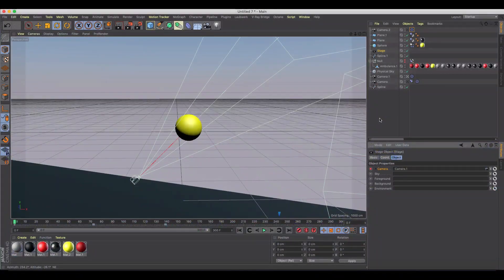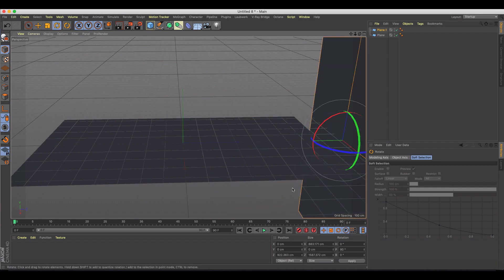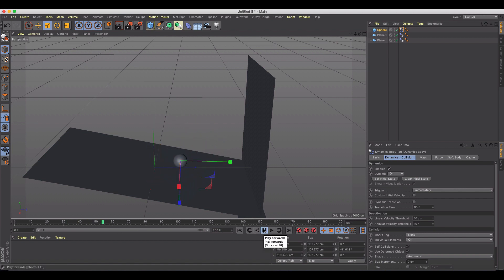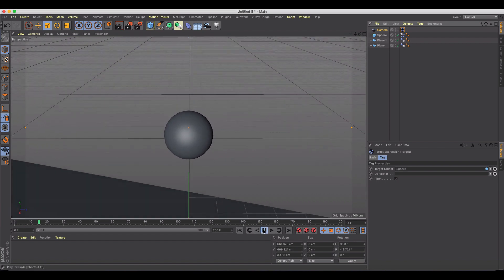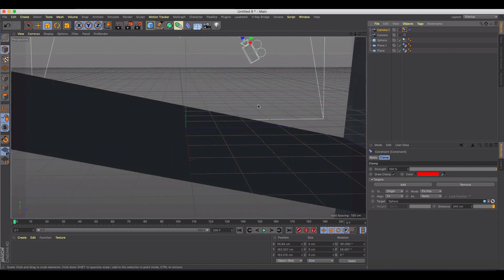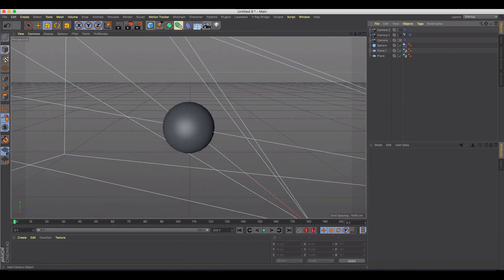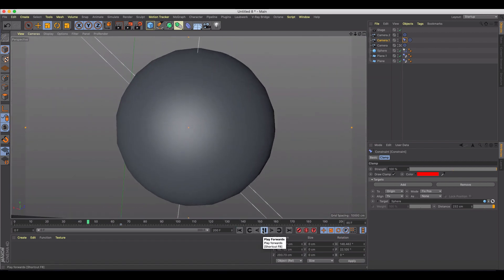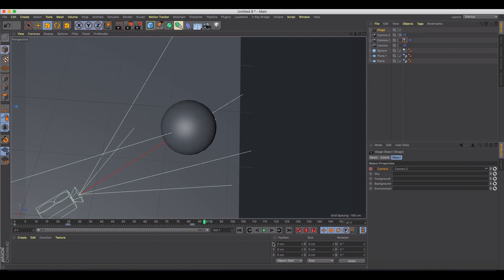How to setup a multiple camera animation in Cinema 4D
In this tutorial, we show you how to set up multiple cameras to achieve an animation in Cinema 4D. Using the camera stage, and positioning our cameras around the scene, we can capture an animation that flows from one camera to another seamlessly. This is a great beginner practice for setting up animations.